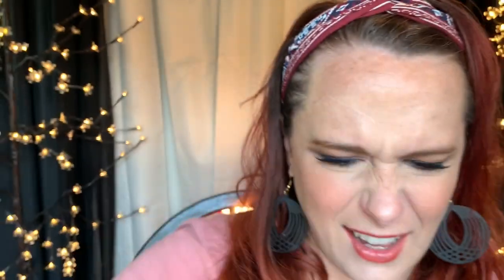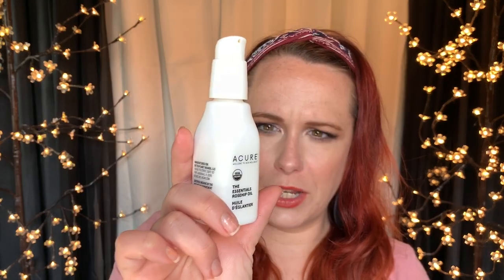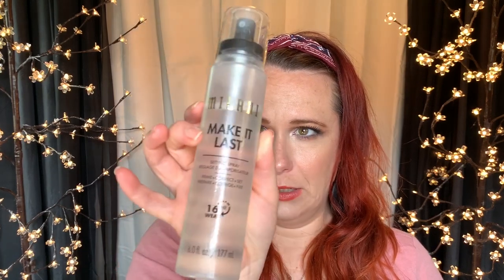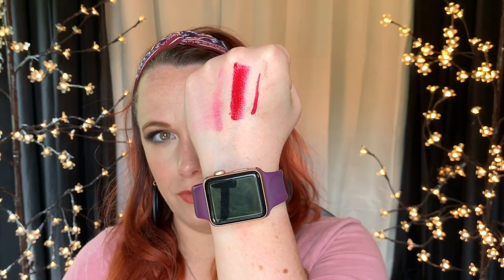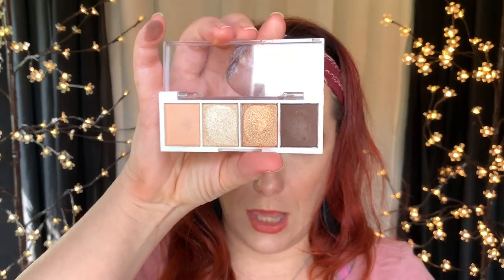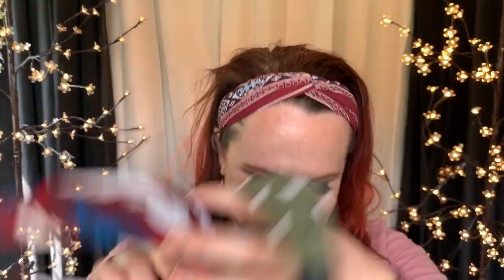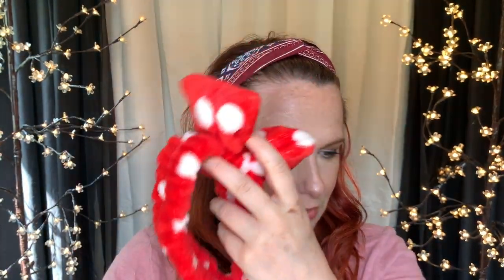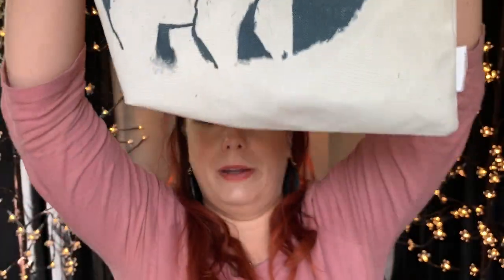Quarantine Made Me Buy It! - A Haul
I can't stop buying stuff... What are you doing during quarantine instead of shopping? LOL

Thank you so much for supporting me and my channel!

IG and Twitter: lizkanosky

Wine: Relax Riesling

Ulta haul:
NYX: Retractable Eyeliner in White, Slide on Eye Pencil in Sunrise Blue, Vivid Brights Eyeliner in Vivid Fire
Essence: Precise Eyeliner Brush, Extreme Lasting Eye Pencil in Silky Nude 06, Velvet Matte Lipstick in Fudgy Brownies
Sol Beauty: Gradual Sunless Tanning Lotion in Fair/Light
Smashbox: Holidaze-Be Legendary Liquid Metal in Crimson Chrome
Acure: The Essentials Rosehip Oil
Leaders: Labotica Hinoki Cypress Brightening Cleansing Foam
SheaMoisture: Manuka Honey & Yogurt Glow Getter Pressed Serum Moisturizer
The Ordinary: Marine Hyaluronics
e.l.f.: Matte Lip Color in Rich Red

YesStyle haul:
MacQueen: Mony Waterproof Pen Eyeliner in Deep Black
Togtto: Foot File
ARSO RASO: Contrast Trim Knotted Headband, Coral Fleece Polka Dot Ribbon Face Wash Headband
Etude House: My Lash Serum, Drawing Slim Eye Brows, Cherry Moisture Lip Glow in Bittersweet Cherry
peripera: Ink Airy Velvet Stick in Emotional Red and Cinnamon Chai Tea
Mulyork: Rose Lace Headband
COSRX: Ultimate Moisturizing Honey Overnight Mask

Target haul:
e.l.f.: Bite Size Eye Shadow Palette in Cream and Sugar and Truffles
NYX: Vivid Brights Pro Liner in Love, Eye Shadow Base in Skin Tone, Small Angled Brush, Lip Lingerie Long Lasting Lipstick in Exotic
Milani: Stay Put Matte 17HR Wear Liquid Eyeliner in Black Matte

Rite Aid:
e.l.f.: Bite Size Eye Shadow Palette in Rose Water